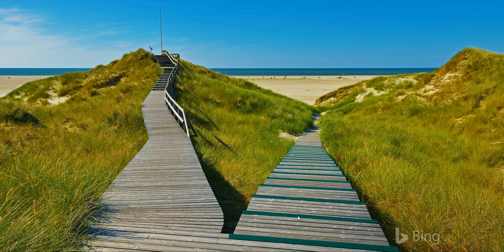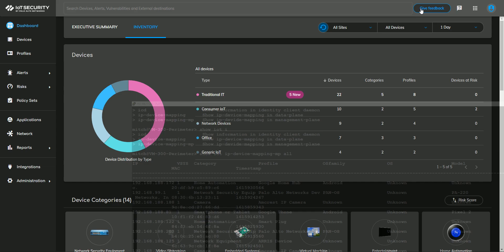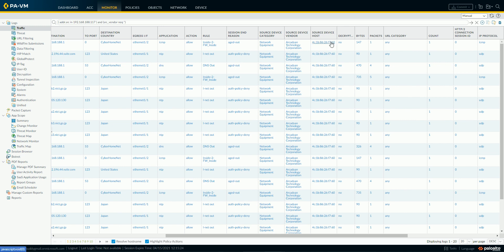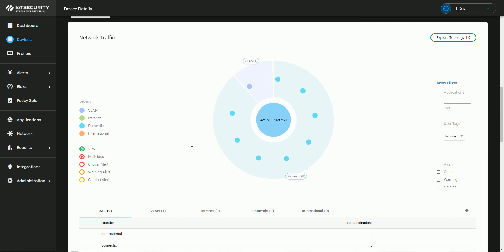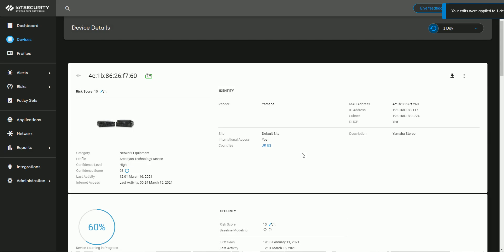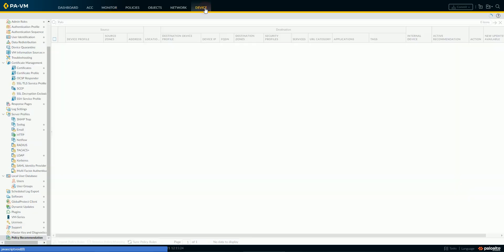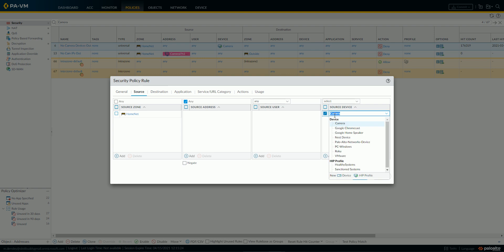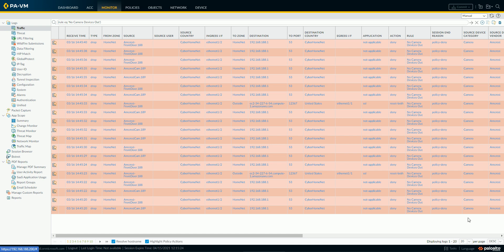Quick Demo: Device ID + IoT Security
Quick demo of IoT Security and Device-ID within NGFW.